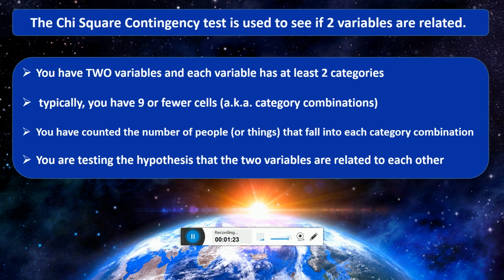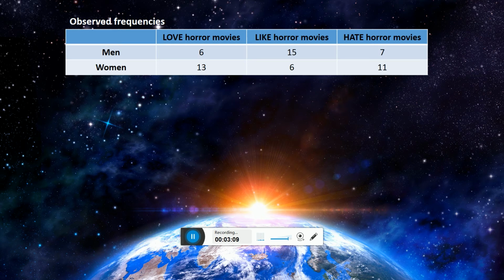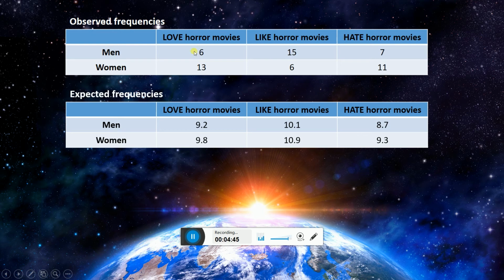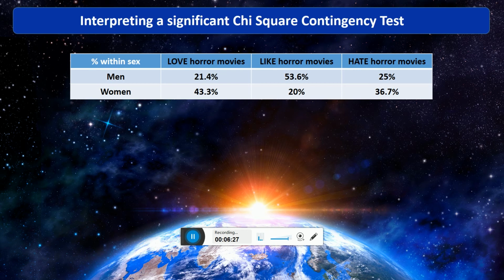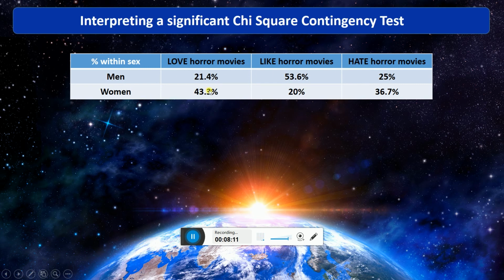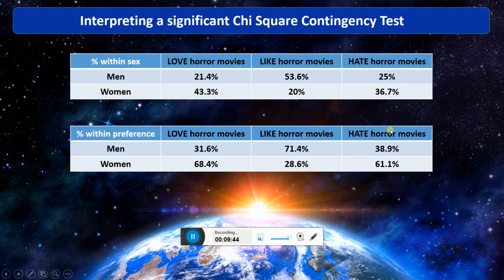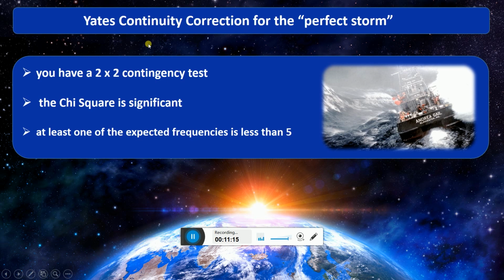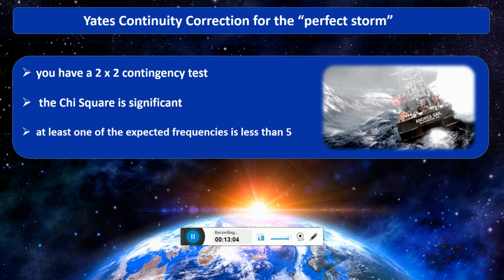chi square contingency test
A lesson on the essentials of the Chi Square Contingency test.